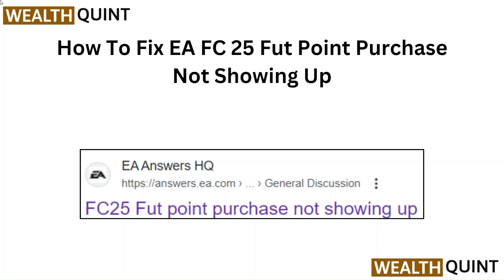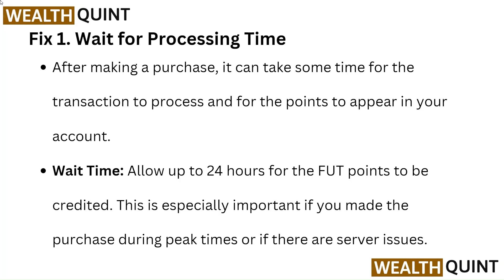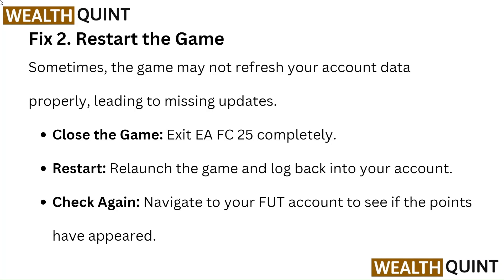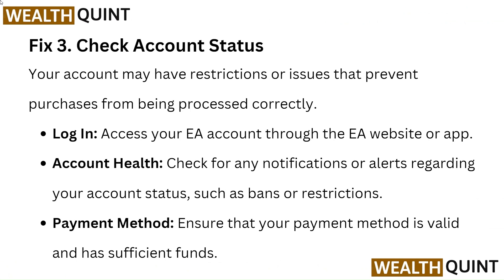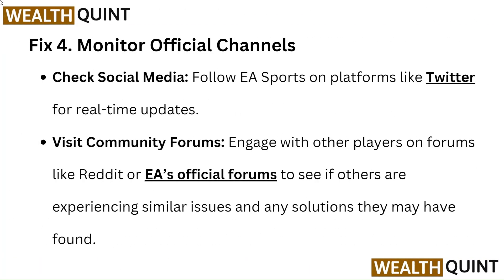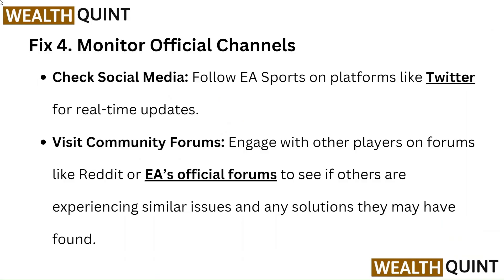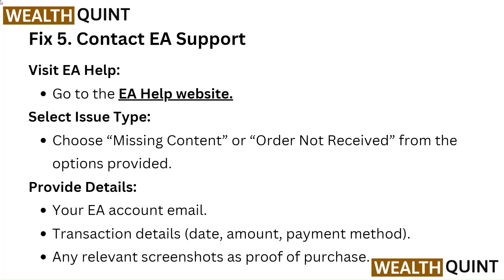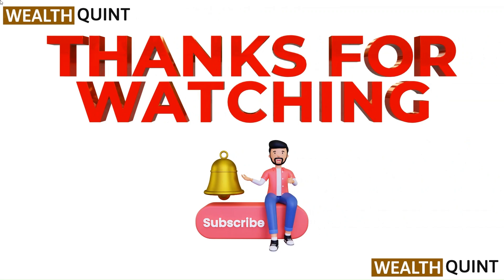How To Fix EA FC 25 Fut Point Purchase Not Showing Up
In this informative video, we will guide you through the process of resolving the issue of EA FC 25 FUT Point purchases not appearing in your account. We will explore common troubleshooting steps, provide insights into potential causes, and offer solutions to ensure that your transactions are successfully reflected.

00:11 - Fix 1. Wait for Processing Time
00:39 - Fix 2. Restart the Game
01:05 - Fix 3. Check Account Status
01:39 - Fix 4. Monitor Official Channels
02:05 - Fix 5. Contact EA Support